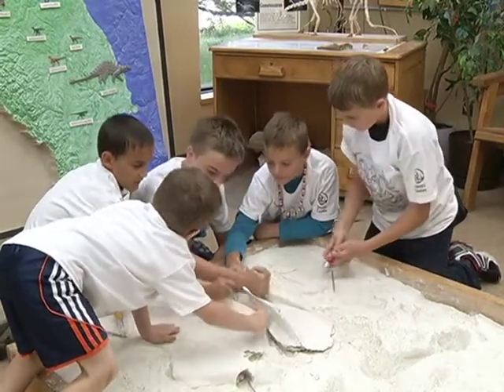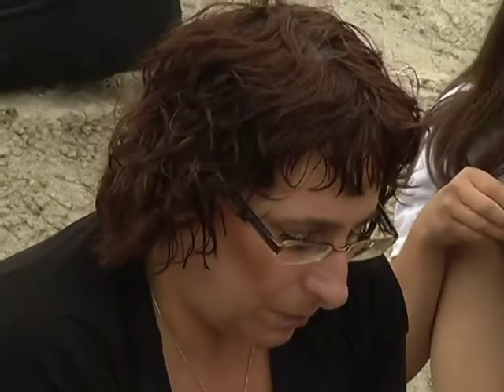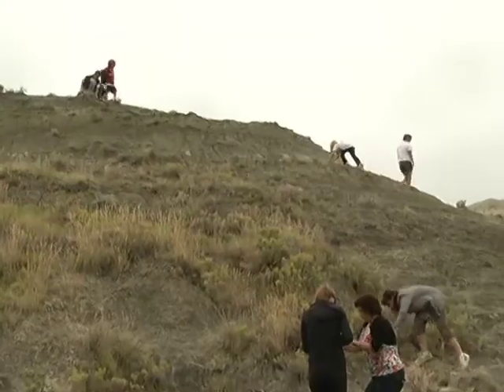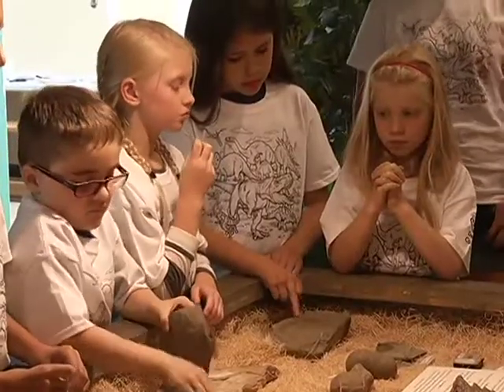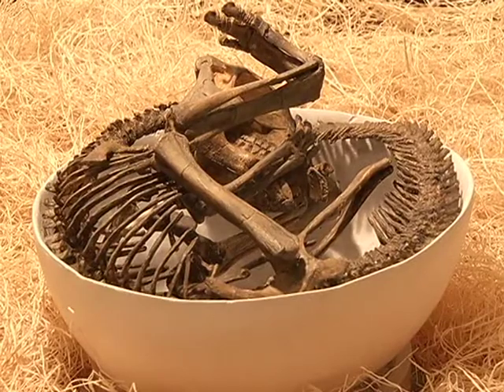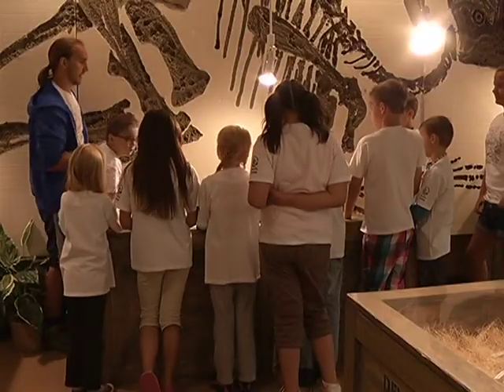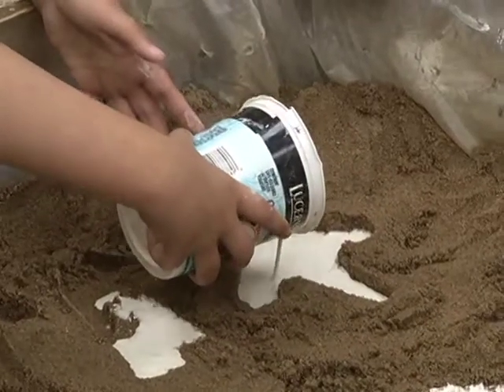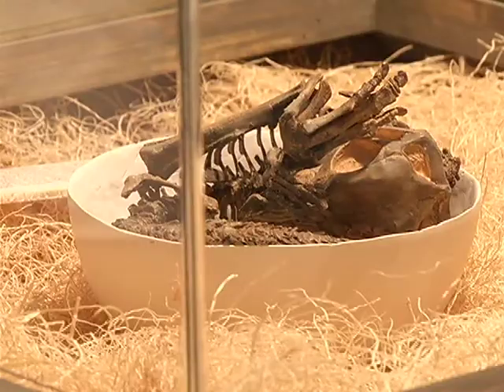Devil's Coulee Dinosaur and Heritage Museum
The Devil's Coulee Dinosaur and Heritage Museum in Warner, Alberta has a fossil that is one-of-a-kind to North America. In this story, we travel back 75 million years to where dinosaurs came to lay their eggs in Southern Alberta.